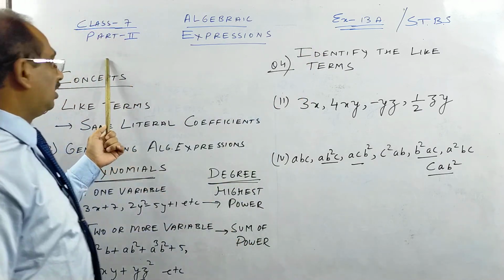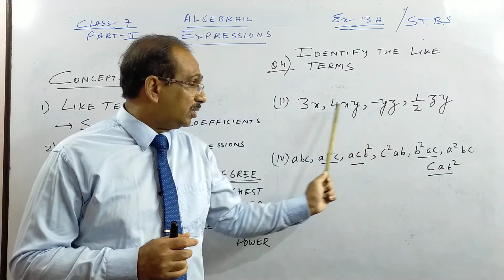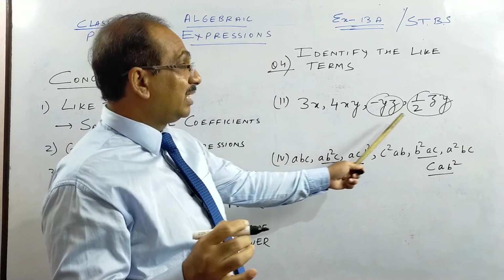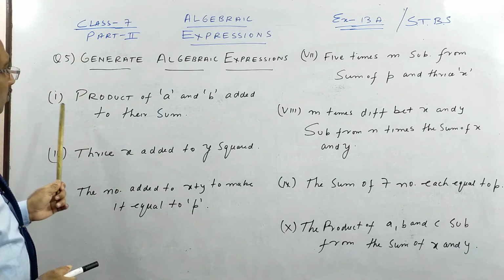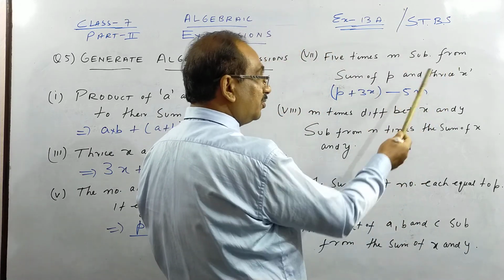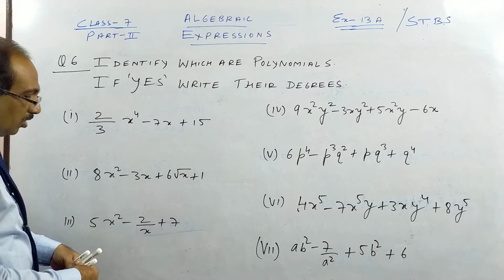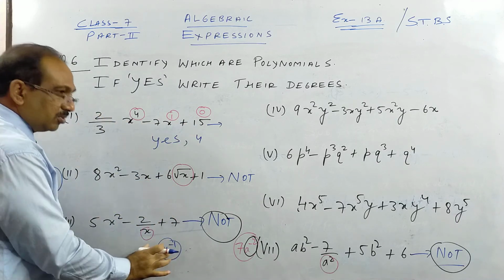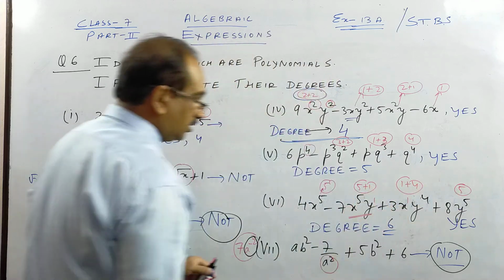Algebraic Expressions|Class 7|ICSE|Part 2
1) Like terms.

2) To Generate Algebraic Expressions.

3) Polynomials in

a) One Variable and

b) Two or more variables.

4) Degree of a Polynomial.